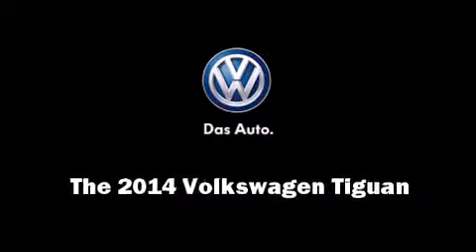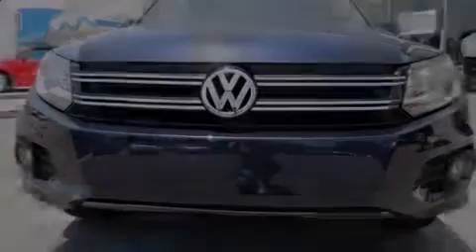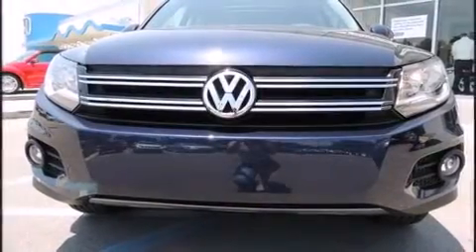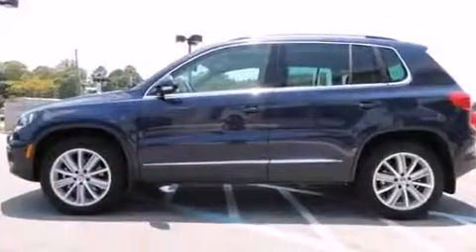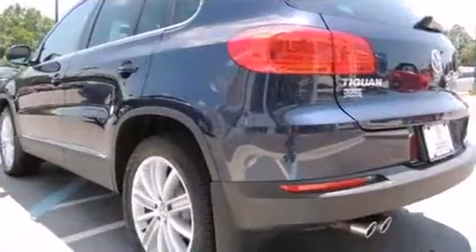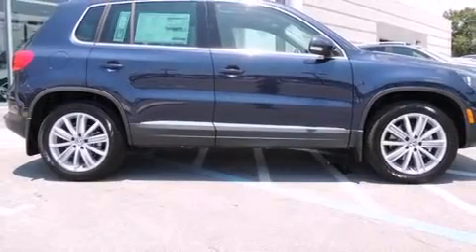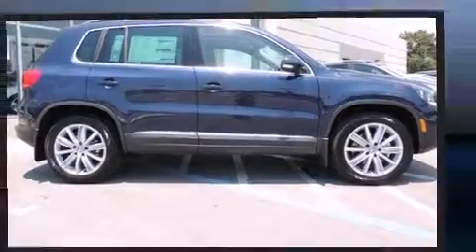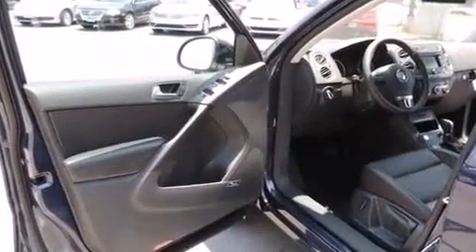2014 Volkswagen Tiguan in Springfield, FL 32404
Volkswagen of Panama City
3605 East 15th Street

Sensibility and practicality define the 2014 Volkswagen Tiguan. It features a front-wheel-drive platform, an automatic transmission, and a 2 liter 4 cylinder engine. A turbocharger is also included as an economical means of increasing performance. Top features include air conditioning, variably intermittent wipers, a leather steering wheel, a trip computer, front bucket seats, turn signal indicator mirrors, power windows, and remote keyless entry. Volkswagen ensures the safety and security of its passengers with equipment such as: dual front impact airbags with occupant sensing airbag, head curtain airbags, traction control, brake assist, ignition disabling, and 4 wheel disc brakes with ABS. Various mechanical systems are monitored by electronic stability control, keeping you on your intended path. We have the vehicle you've been searching for at a price you can afford. Stop by our dealership or give us a call for more information.